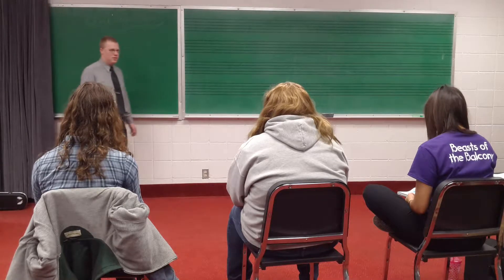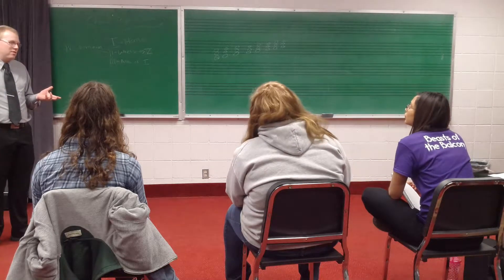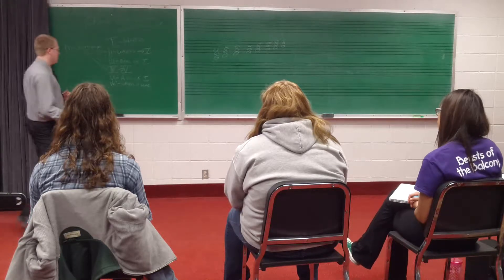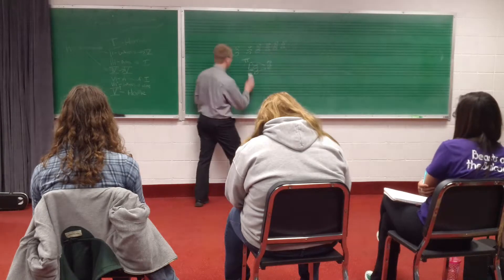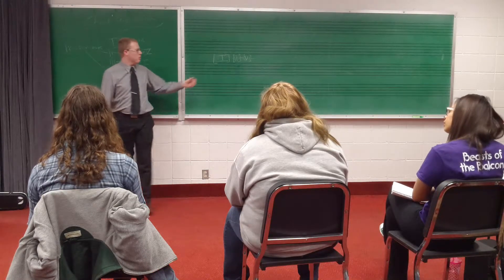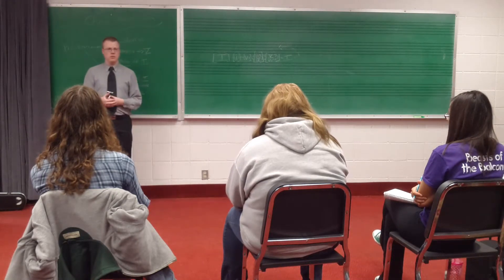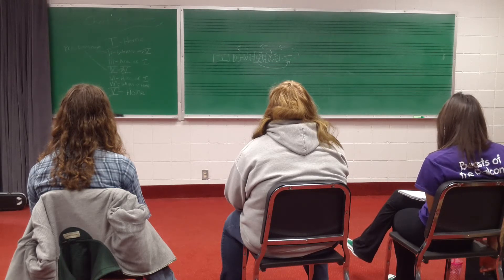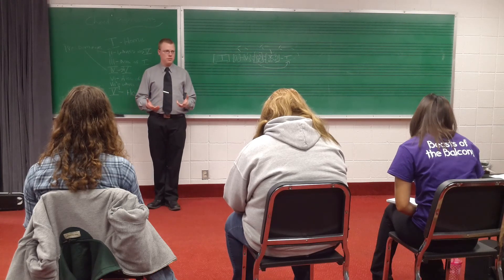Theory Lesson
Discussing Chord Functions and Chord Progressions